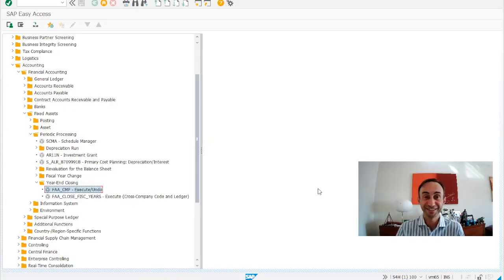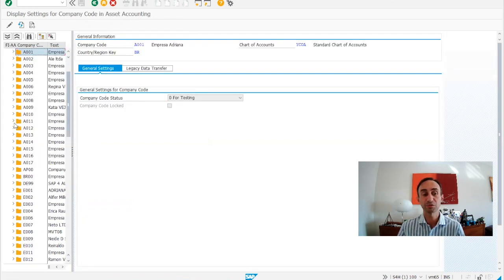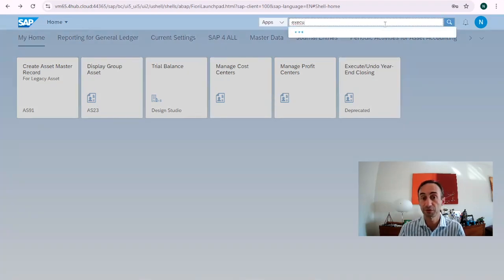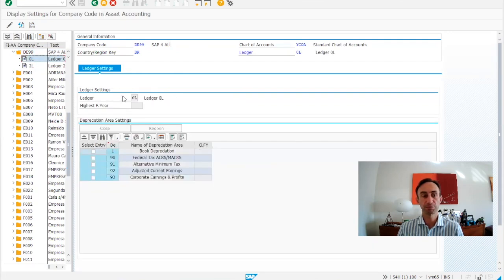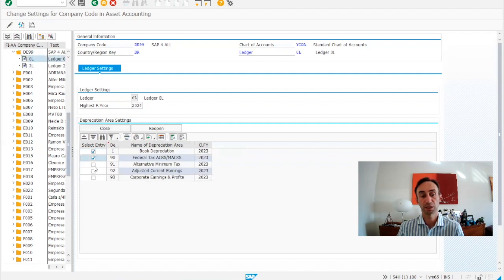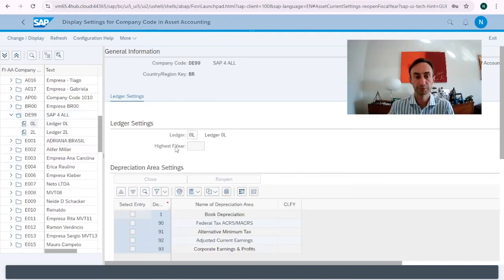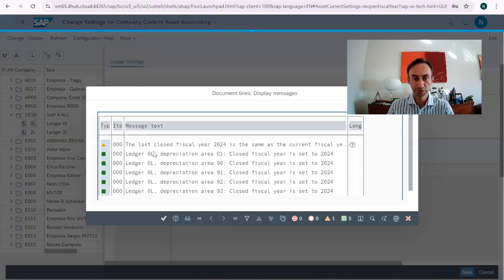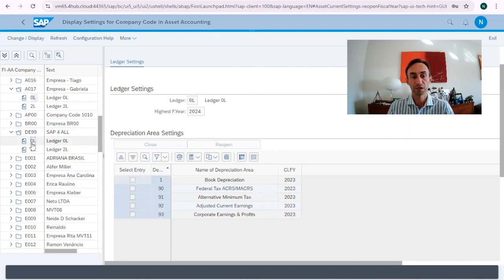How to Close the Fixed Assets Fiscal Year with FIORI app & FAA CMP T-code: SAP S4 HANA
In this video I show you everything you need to How to Close the Fixed Assets Fiscal Year with FIORI app & FAA CMP T-code in SAP S/4 HANA. Hope you like it, cheers!